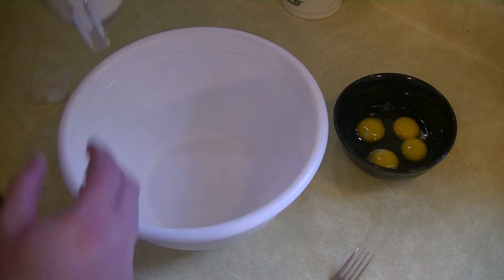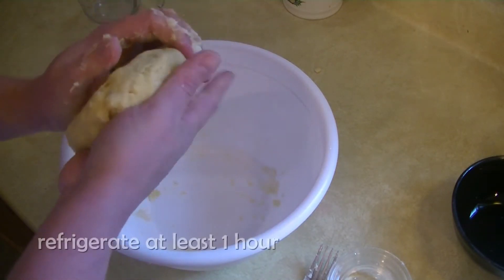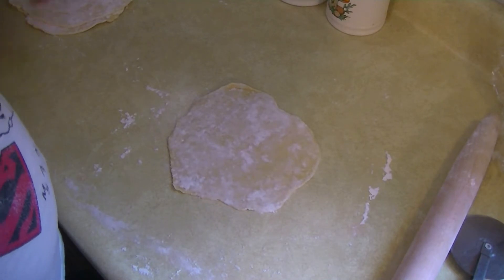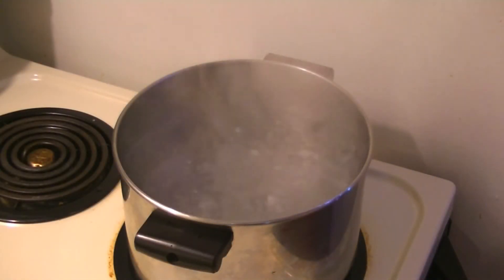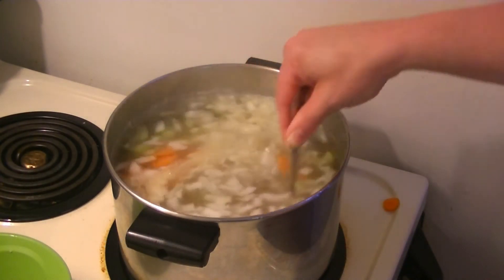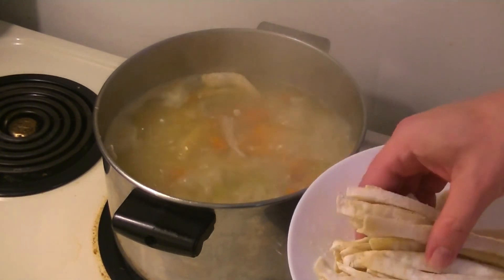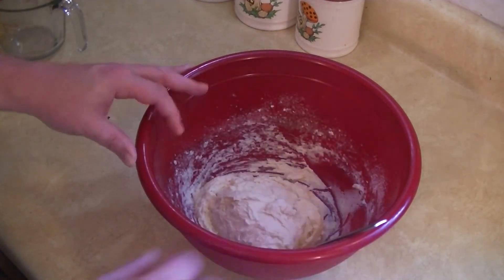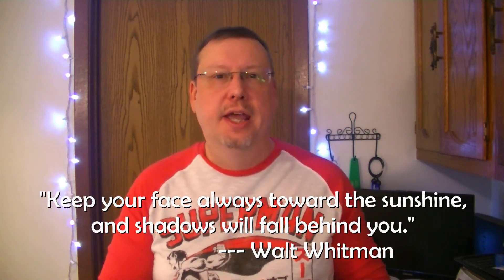Chicken and Dumplings with Homemade Noodles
Hey Hey Fox Hallow Fam. Get ready as we bring you comfort food by the bowl full. Chicken and Dumplings. with Homemade noodles on Baking with Fox Hallow Kitchen

Noodles:
2 cups flour
¼ tsp salt
2 eggs
2 egg yolks

Chicken Soup:
2 cups sliced celery
2 cups sliced carrots
2 cups diced onion
4-5 chicken bouillon cubes
1½ lbs boneless skinless chicken thighs

Dumplings:
2 cups Bisquick baking mix
2/3 cup milk

Noodles:
• Put flour and salt into a mixing bowl. Add eggs and mix until dough comes together. Add a few tablespoons of water if needed.
• Knead the dough and form into a ball. Flatten the ball into a 1" thick disk and cover with plastic wrap. Refrigerate for at least 1 hour. Longer is okay.
• Divide the chilled dough into 4 pieces. Roll out each piece to about 1/8" thickness. Stack the sheets, dusting with flour to keep from sticking.
• Cut into 3/8" wide noodles. Spread them out onto a baking sheet and refrigerate until ready to use.
Chicken Soup:
• Bring a large pot of water to a boil. Drop in the chicken thighs. Let boil for 10 minutes. Remove the chicken from the water and allow to cool.
• Meanwhile, add the vegetables and bouillon cubes to the same pot. Return to a boil, cover and let simmer for 20 minutes.
• Shred the chicken thighs, removing any excess fat. Return shredded chicken to the pot and bring to a boil.
• Add the noodles and simmer for 10 minutes, stirring occasionally.
Dumplings:
• Combine the milk and the biscuit mix. Drop by spoonfuls into the boiling chicken soup.
• Simmer uncovered for 10 minutes, then covered for 10 minutes.